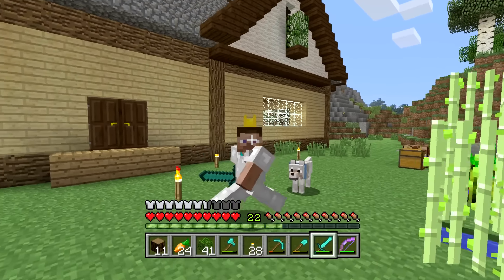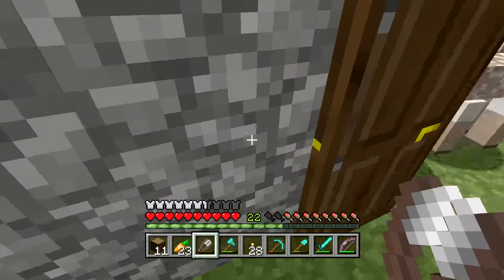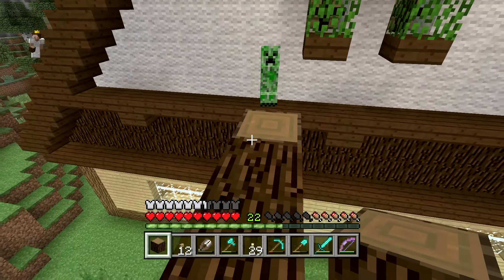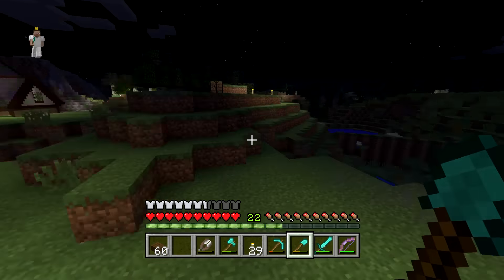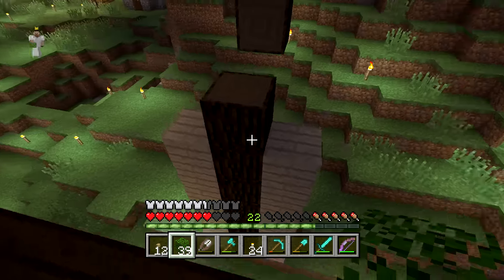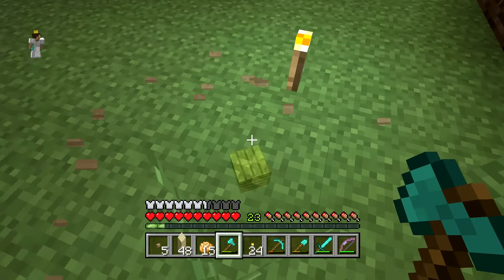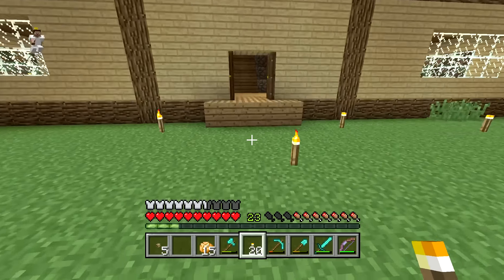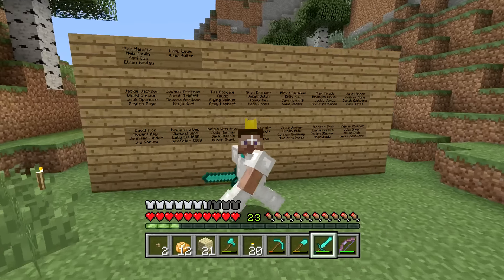Minecraft Survival Adventures - Blue Wool [62]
Welcome to my let's play of Minecraft. Survival Adventures is a series of videos where I showcase me playing survival on Minecraft.

In this video I dye all the sheep blue.

If you read this, comment: Team Carnage